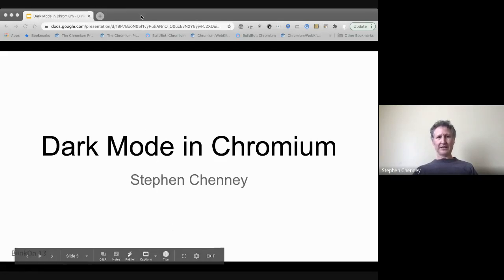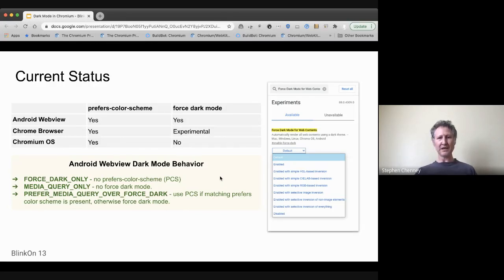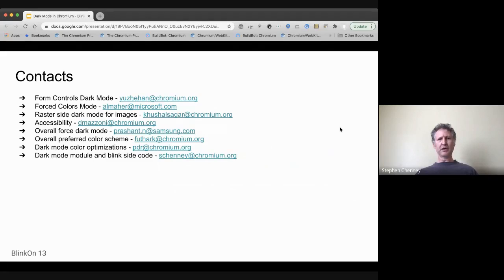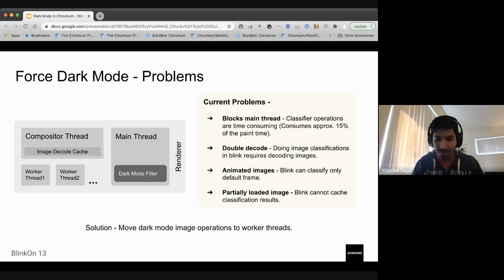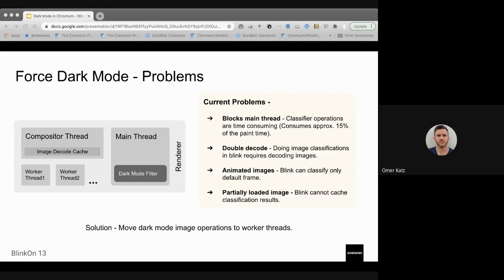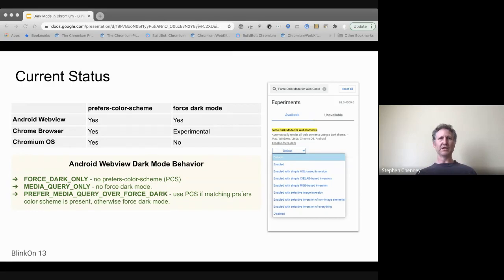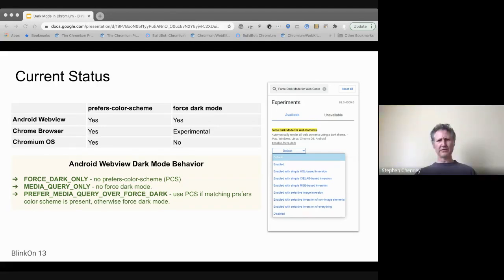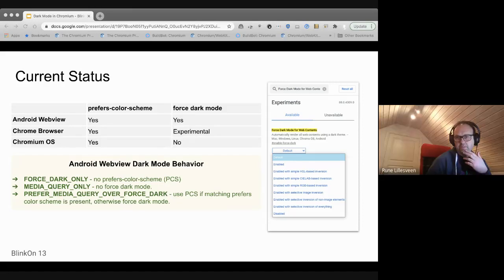Dark Mode in Chromium (BlinkOn 13)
Dark mode has been very popular in many apps for improving visibility at low light conditions or may be for less power consumption.
Join us for current status of dark mode in chromium and its embedders. Ongoing work on performance improvements like raster-side dark mode and future path for dark mode in browsers.